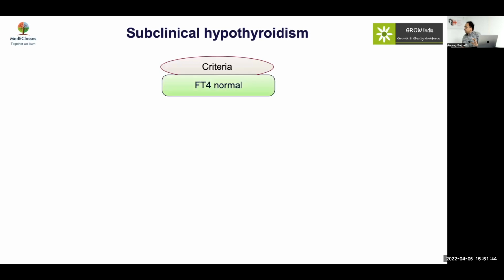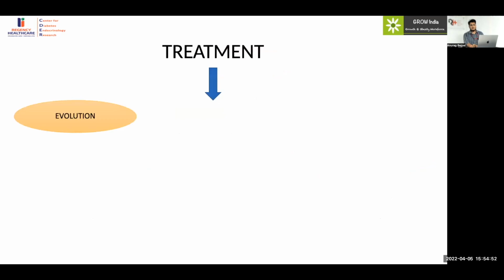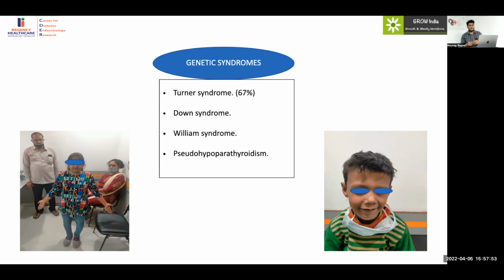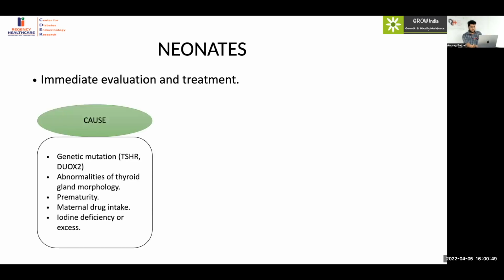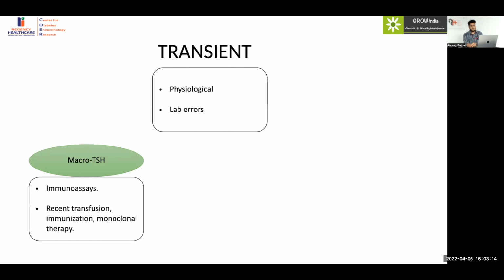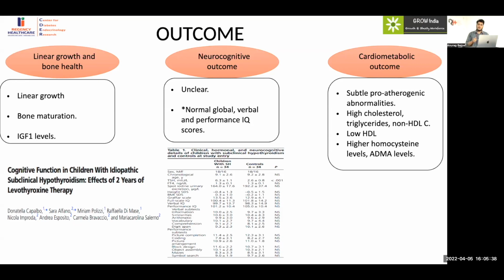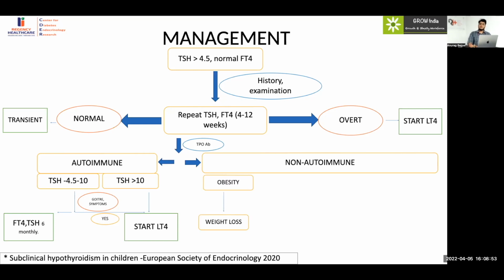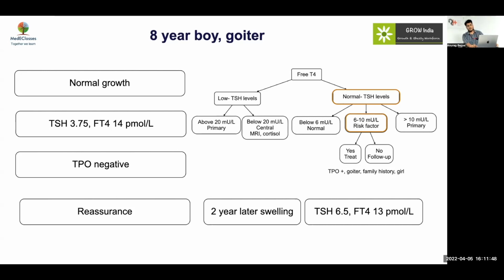MedEClasses Module Subclinical Hypothyroidism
Learn about the intricacies of Subclinical Hypothyroidism and Pediatric Endocrinology. Dr. Naveen Narayanan, MD, Fellow, Pediatric Endocrinology, Regency CDER Kanpur, Director, MedEClasses. MedEClasses Online Fellowship in Pediatric Endocrinology.